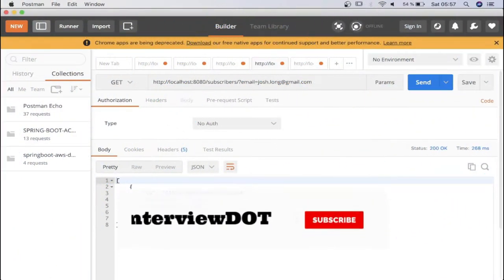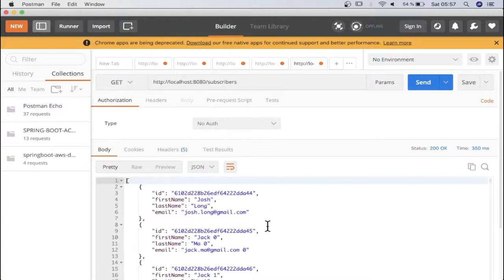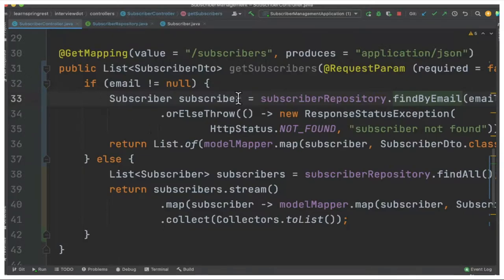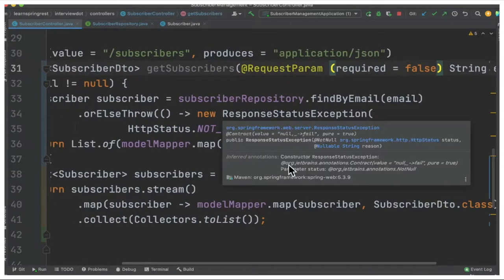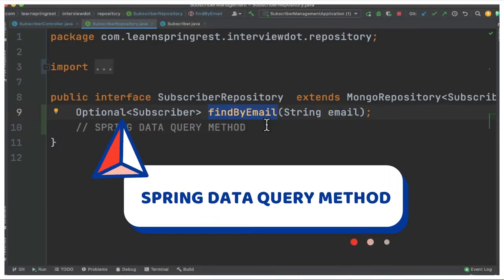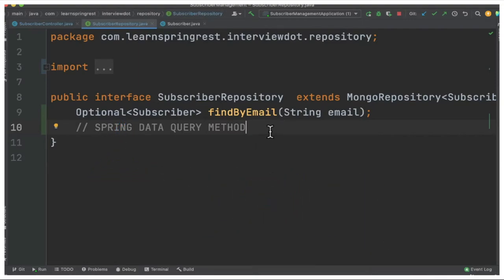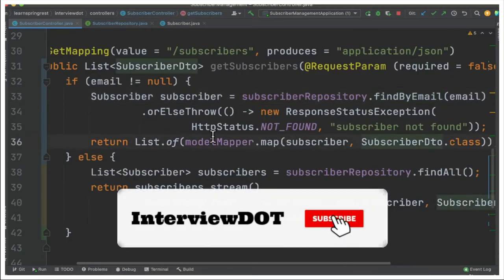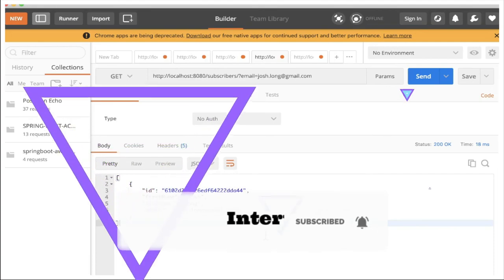WHAT IS @GETMAPPING IN SPRING REST APPLICATION | SPRING DATA QUERY METHOD EXAMPLE CODE| InterviewDOT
WHAT IS @GETMAPPING IN SPRING REST APPLICATION | REST GET API SPRING BOOT CODE DEMO| InterviewDOT